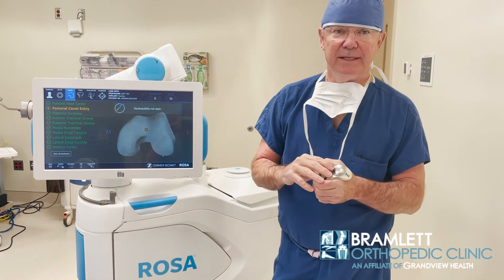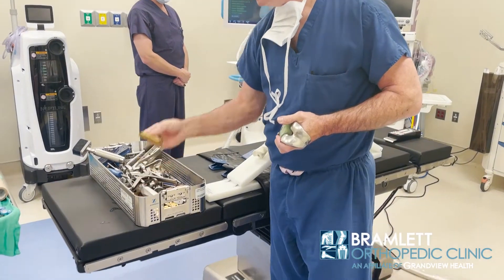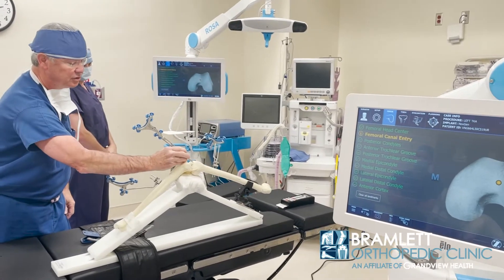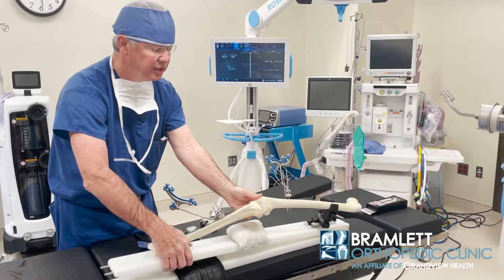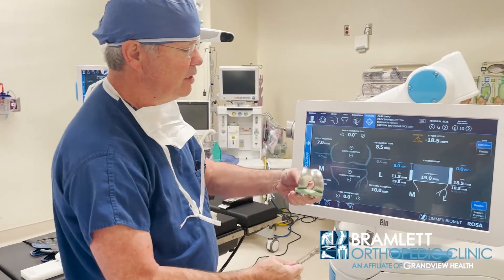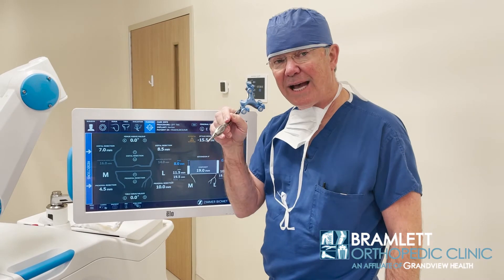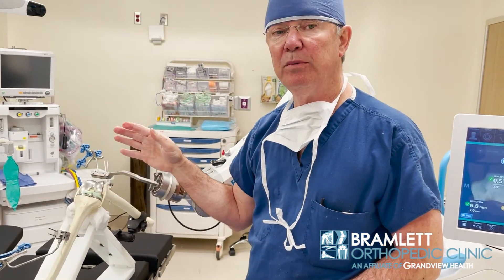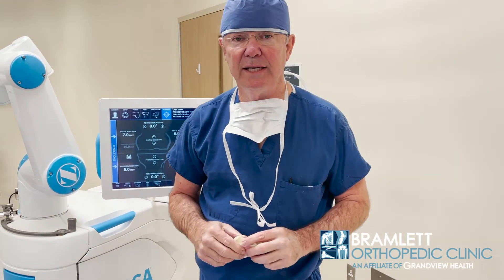Minimally Invasive Joint Sparing Robotic Knee Replacement with Zimmer Biomet's ROSA©